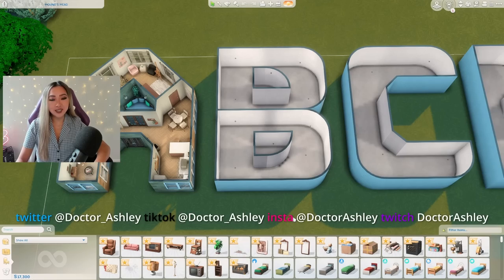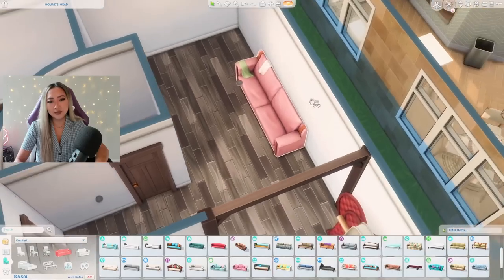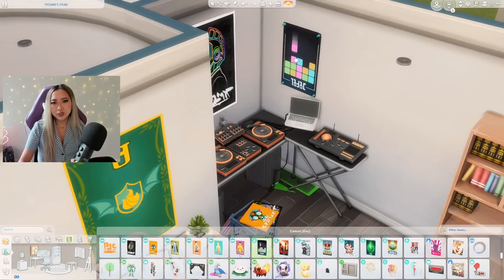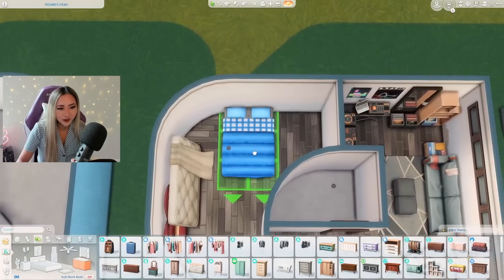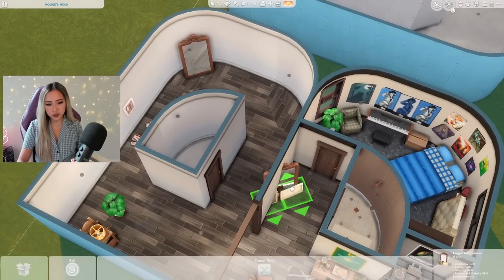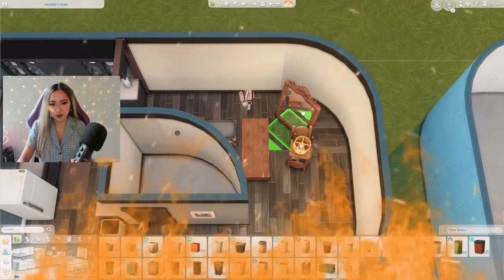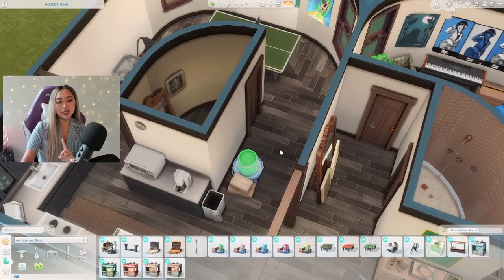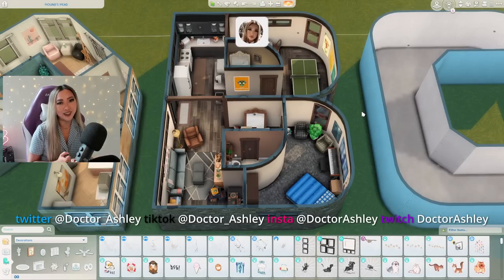Building a basement suite using letters of the alphabet! Sims 4: Alphabet Build Challenge | Part 2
Alphabet build challenge round 2! Today I’m doing a build challenge where I try to determine which letter of the alphabet makes for the best home floorplan! In this video I’m tackling the letter B and turning it into a 1 bedroom and 1 bathroom basement suite using the new Basement Treasures Kit! I got this idea from TikTok where someone was analyzing all of the letters of the alphabet and knew I had to try it out in the Sims! I hope you enjoy this style of video and please let me know which letter I should do next!

Usually Tuesday - Thursday @ 2pm PST (5pm EST)

Time codes:
0:00 - Intro
2:06 - Floorplan Overview
2:32 - Living Room
6:23 - Bedroom
9:13 - Bathroom/Hallway
10:28 - Kitchen
12:24 - Dining Room
17:05 - Reveal and Tour